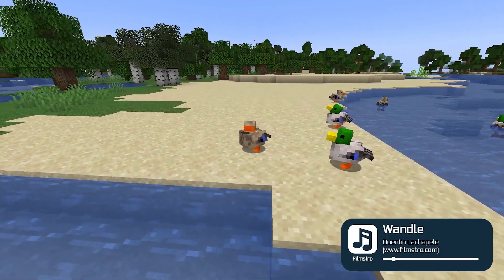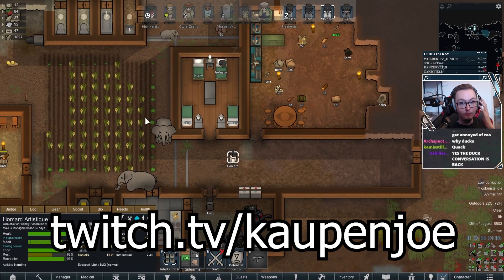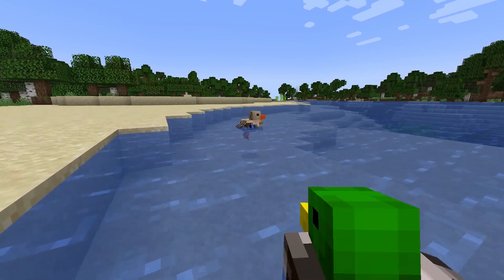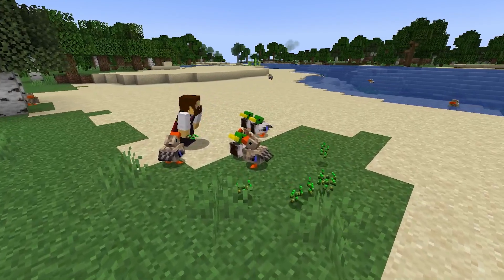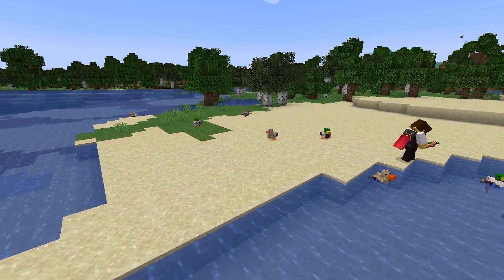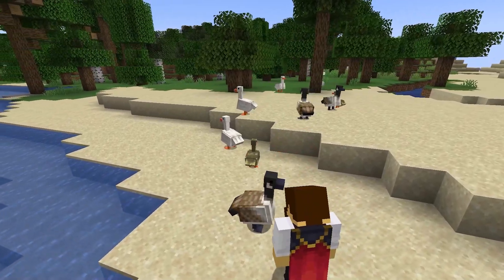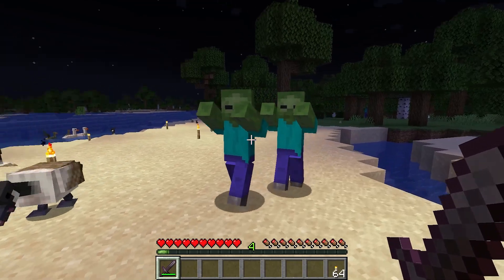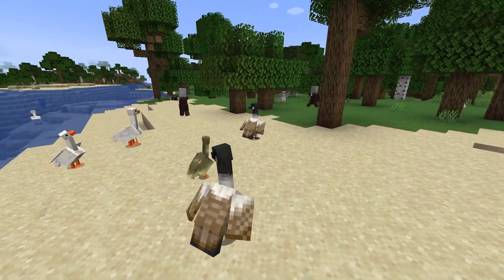Untitled Duck Mod | Mod Showcase [1.18.2]